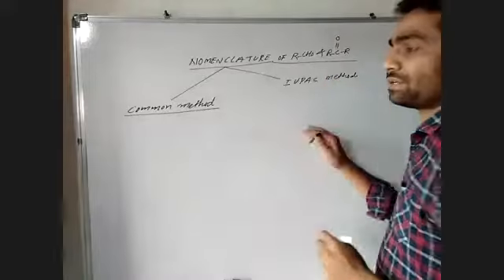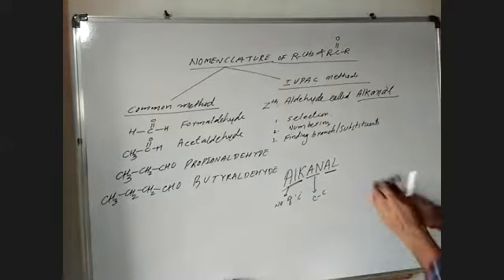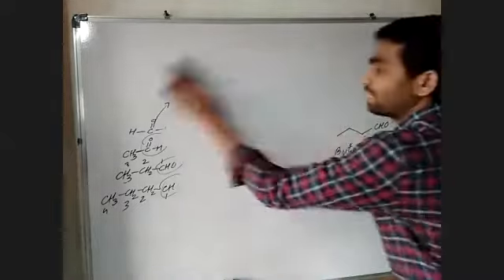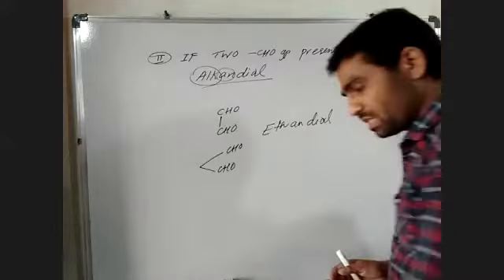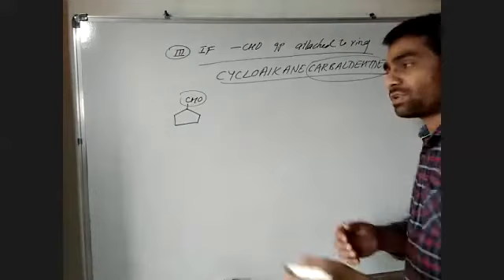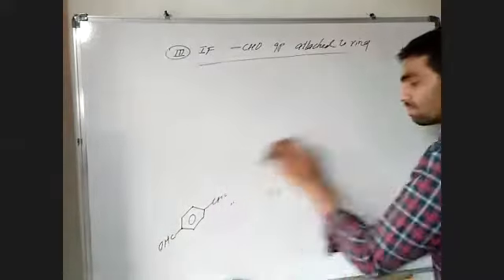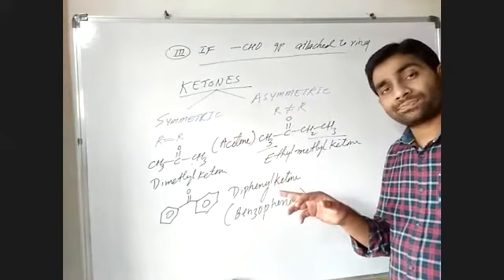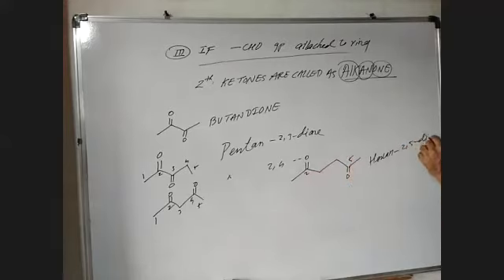IUPAC nomenclature of Aldehyde and Ketones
IN THIS VIDEO MANY EXAMPLES OR ALDEHYDES AND KETOENS ARE DISCUSSED. in this vdo many diversified examplesare discussed in details.